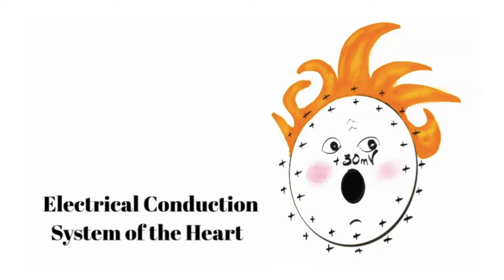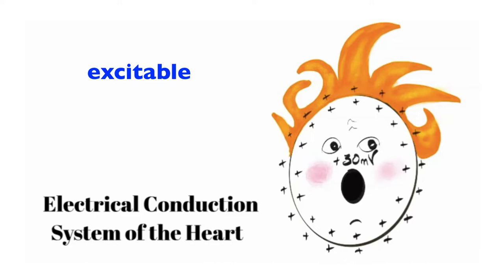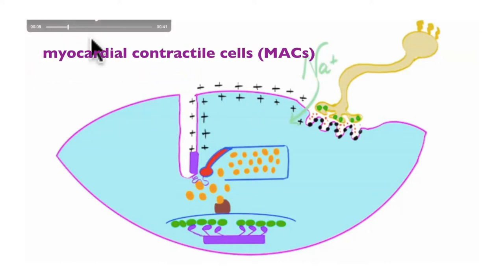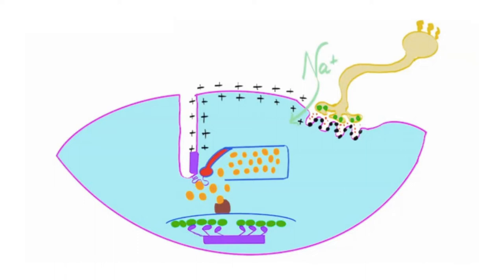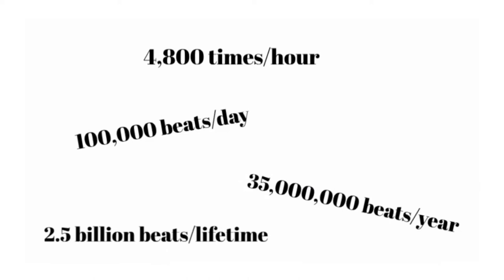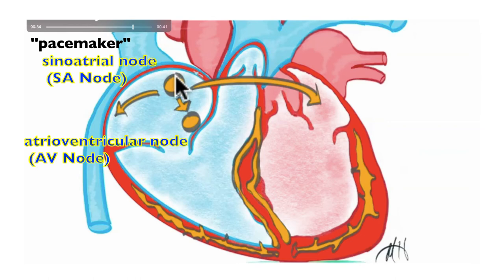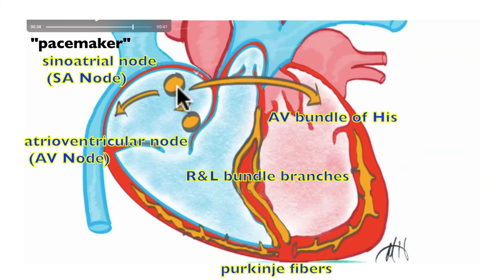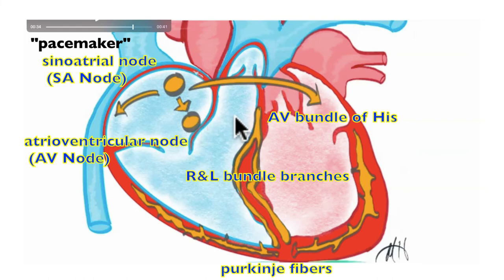Electrical Conduction of the Heart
An anatomical assessement of the heart's electrical conduction system.